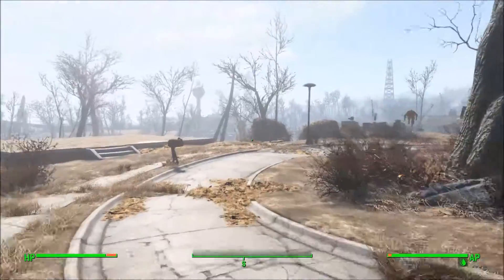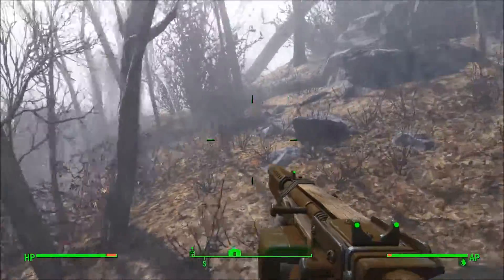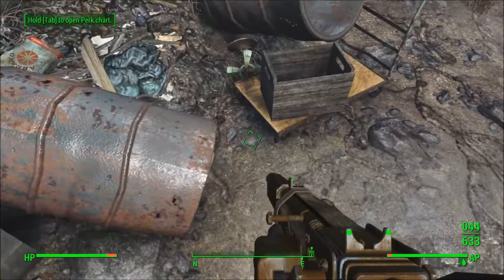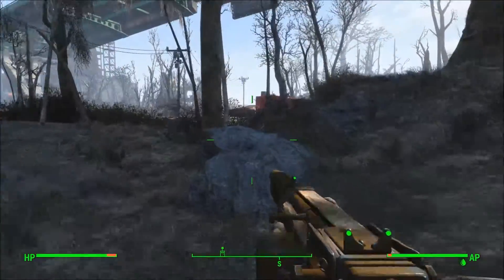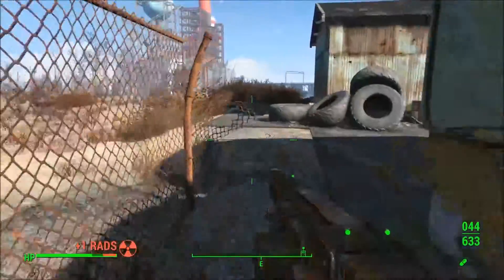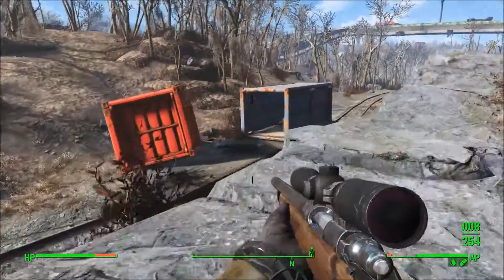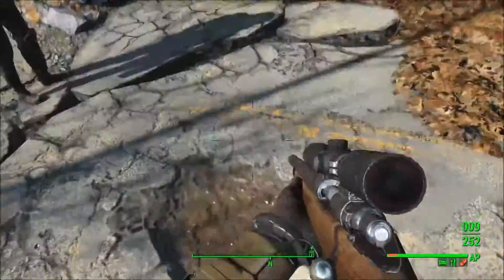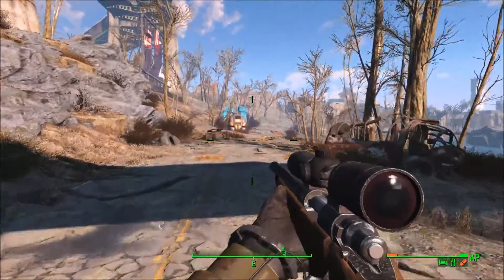Farmer Fallout Survival ep 6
I got anal from a super mutant!